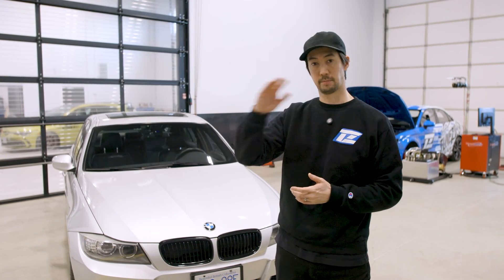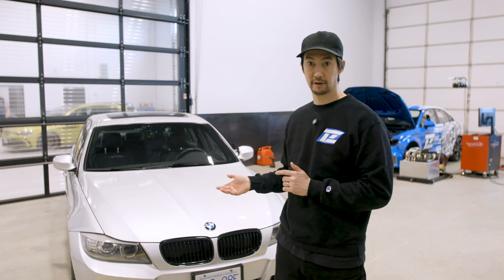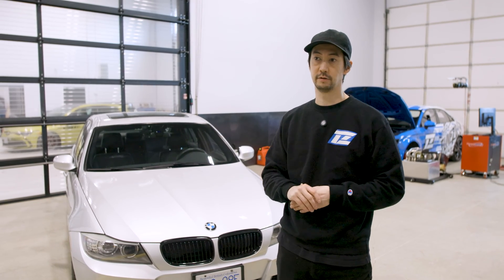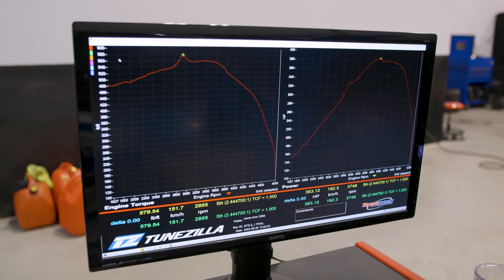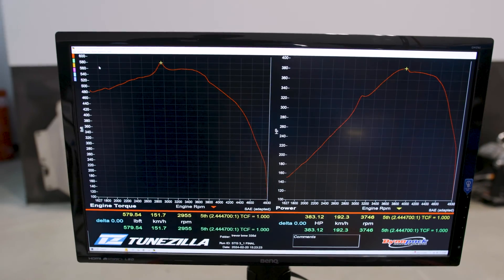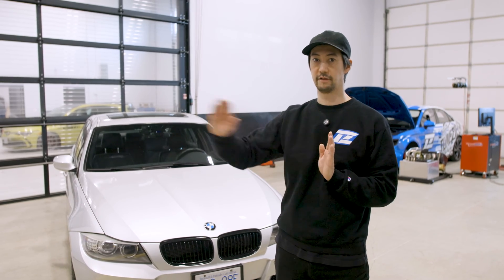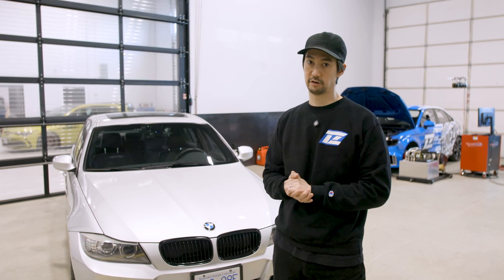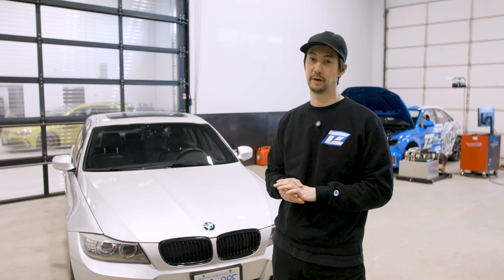TUNE RELEASE - Stage 3.14 - for BMW M57, 335D, and X5D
We’re excited to announce our new Stage 3.14 tune for M57, 335D, and X5D, taking advantage of the R90 fuel pump upgrade and 2700 bar rail pressure sensor! This is an off-the-shelf tune, no custom revisions or custom tuning is needed for the fuel upgrades. Install the parts and then flash the new tune.

This tune also works with all of our existing add-ons, so if you’re already running one of our 2.5 or 2.9 tunes and looking to upgrade to get some more horsepower with some fueling, this will be perfect for you.

To request a tune, visit tickets.tunezilla.com
Try out our free log viewer tool at log.tunezilla.com